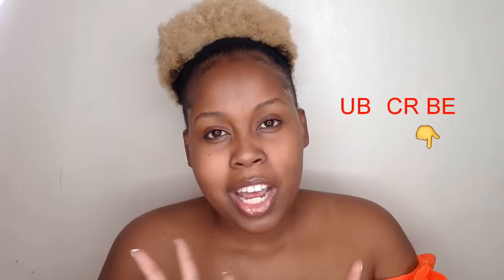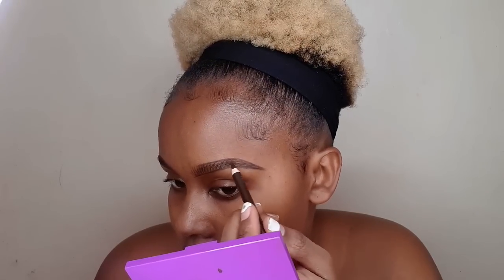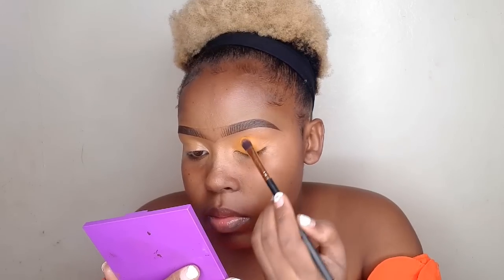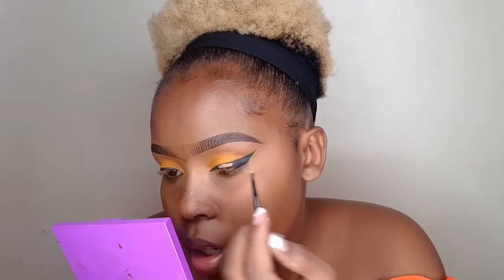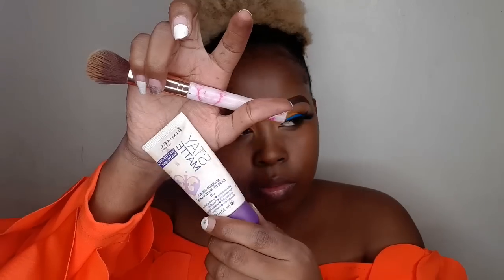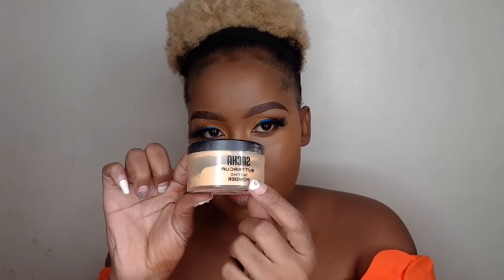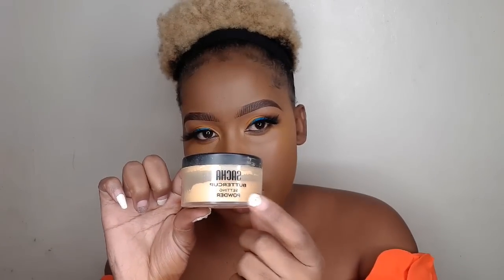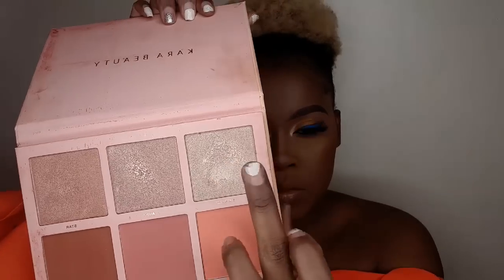HOW TO TURN A SIMPLE DAY LOOK INTO A NIGHT LOOK.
Get the products used here from;
Products breakdown;
Eyes;
Davis number 3 eyepencil
La girl pro concealer in the shade toffee
The festival by juvias eyeshadow
Revlon eyeliner black
Face;
Elf super hydrate moisturizer
Rimmel stay matte primer
Nyx foundation in Sienna
La girl finishing powder in cocoa to contour
Kara beauty highlighter
Homemade setting spray
Lips;
Colourpop lippie in mamacita
Revlon lip gloss Obsession